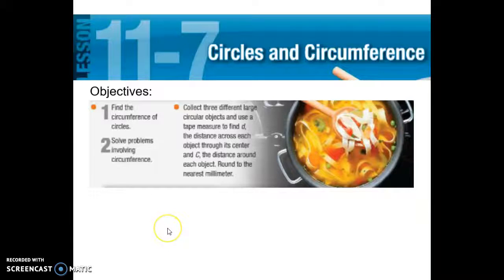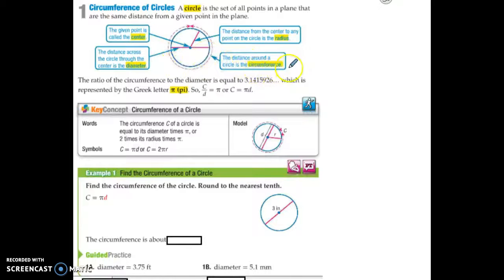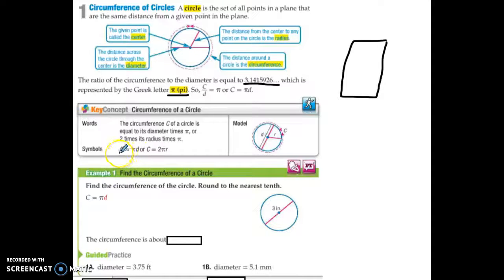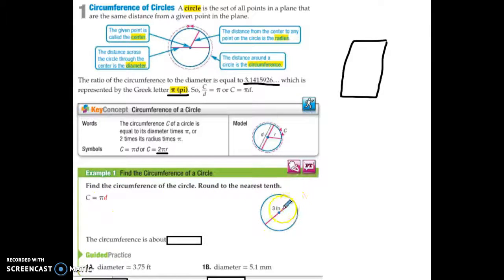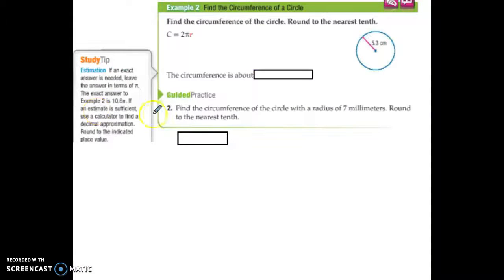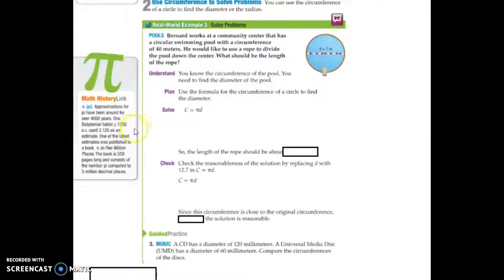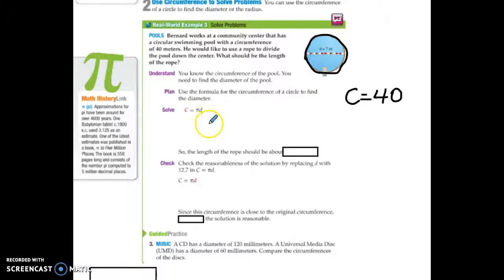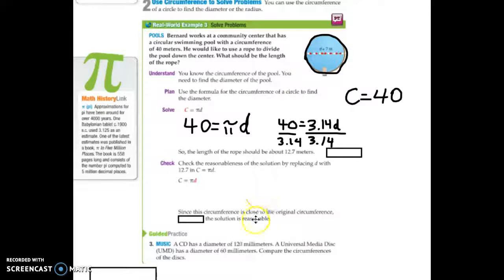11-7 Pre Algebra Circles Circumference